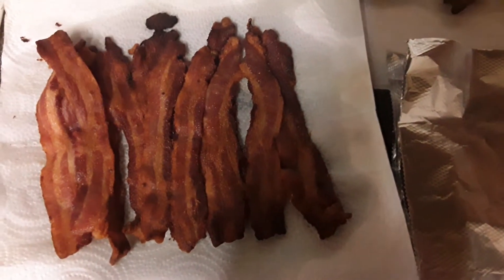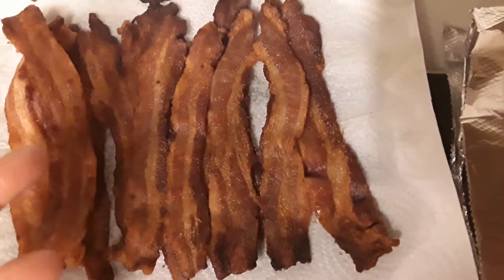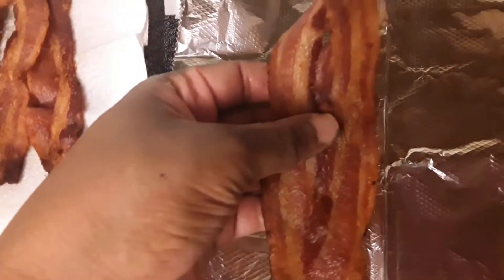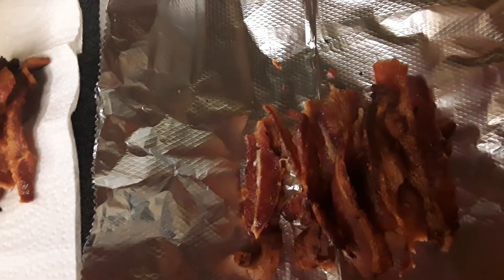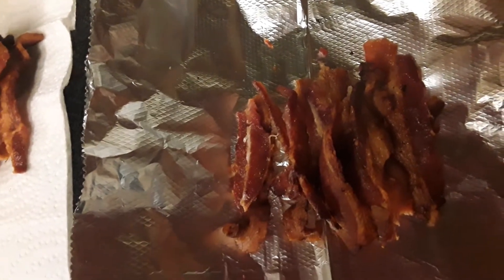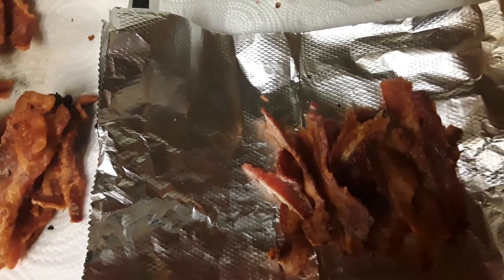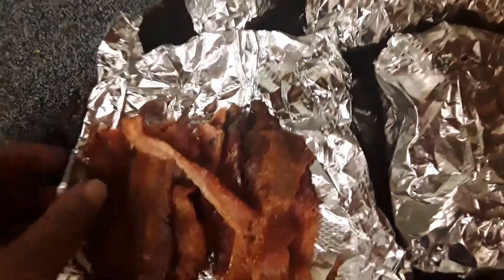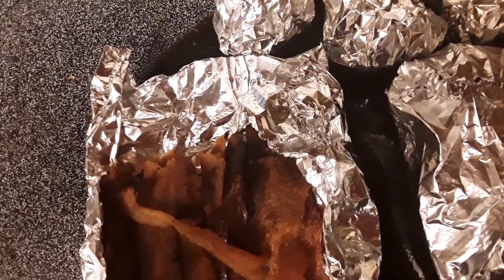How to store and keep bacon crispy by Wrapping in foil to keep bacon crispy, bacon crispness,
For your pleasure here are prep ideas for you and your loved ones.  For today we are prepping:  Bacon,. Make sure you wrap bacon in foil to keep bacon crispy, bacon crispness